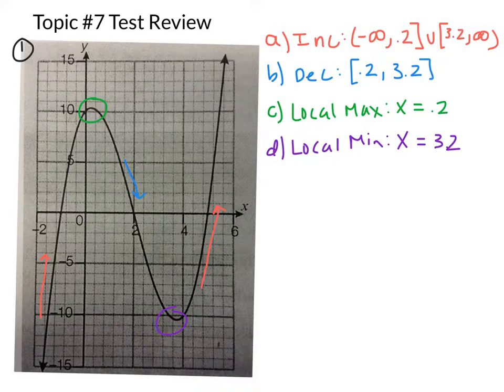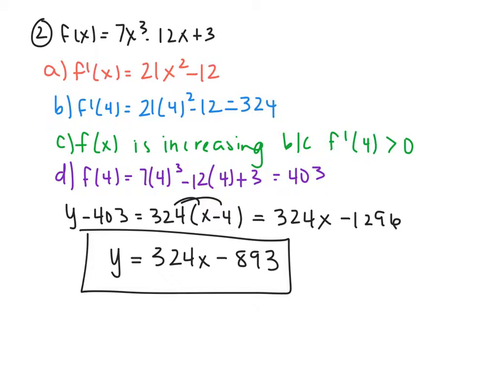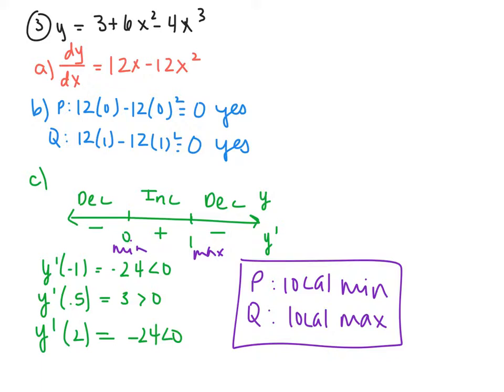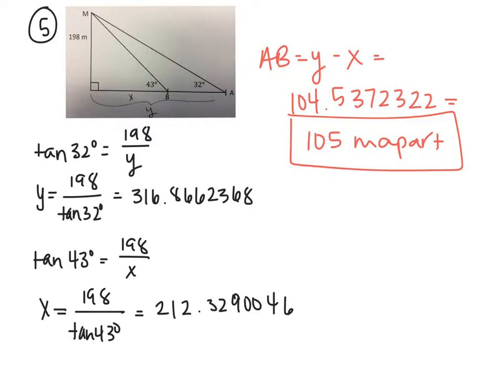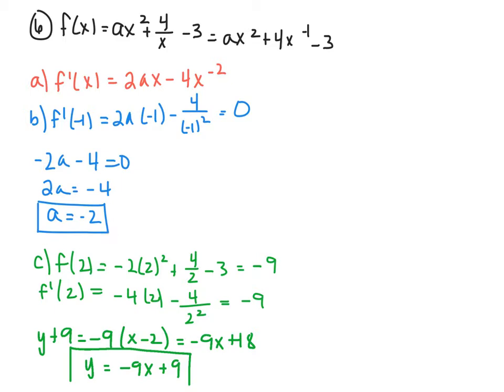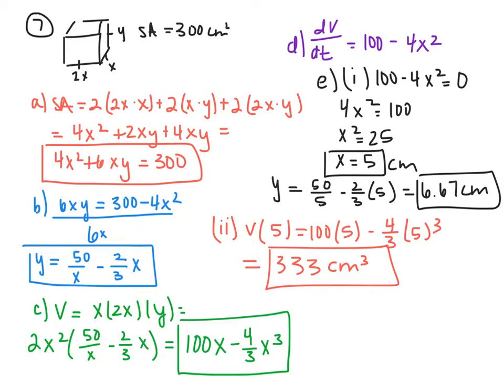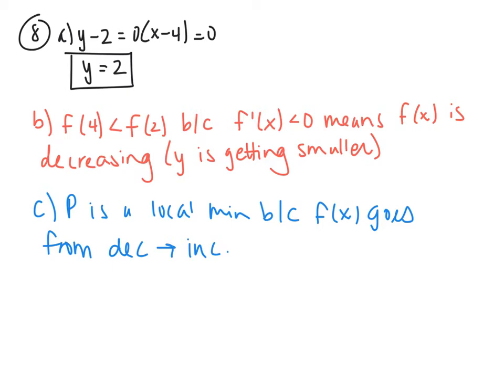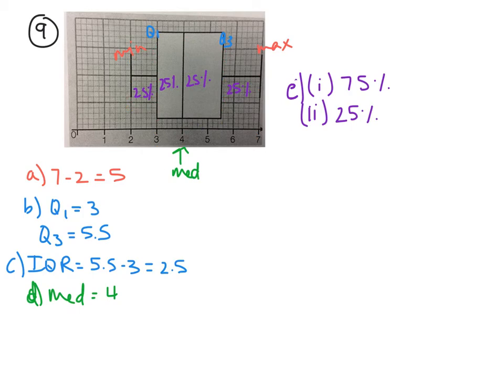IB Topic 7 Test Review